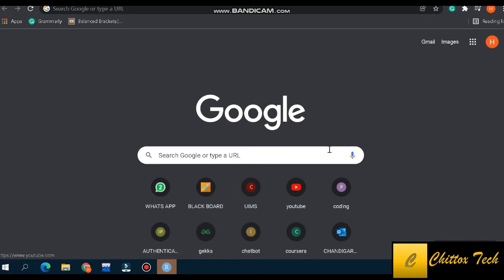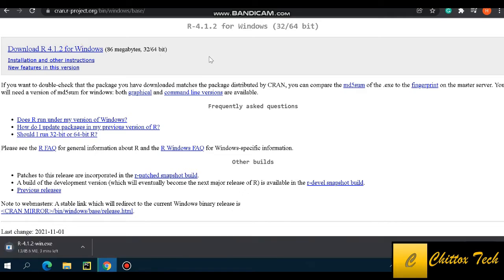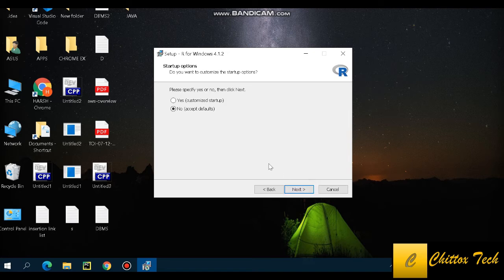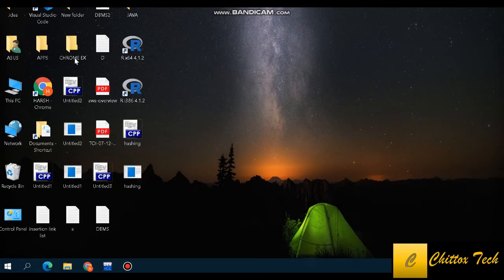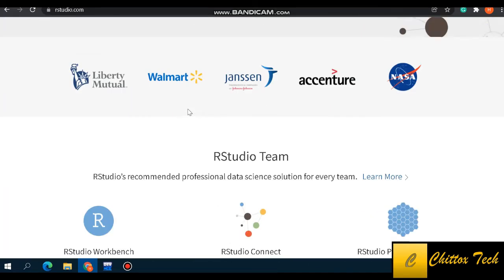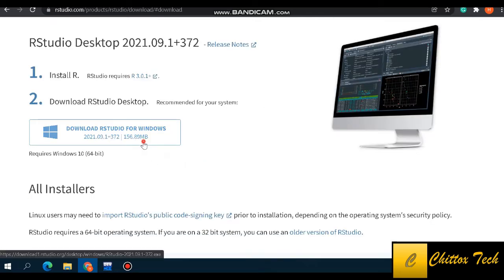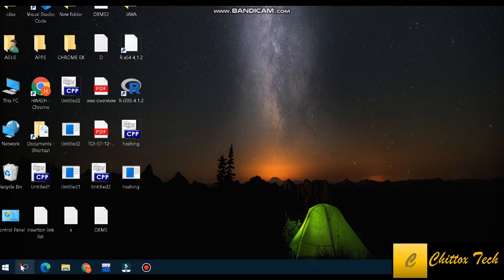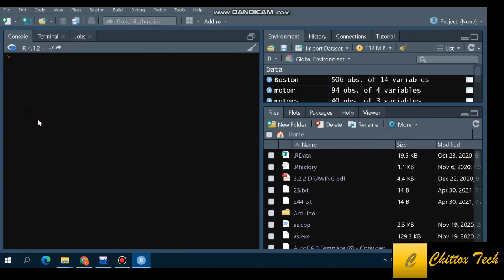Install R AND R STUDIO IN WINDOWS 10||HARSH CHITTORA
SEE THE STEPS ON HOW TO DOWNLOAD R AND R STUDIO IN WINDOWS 10.